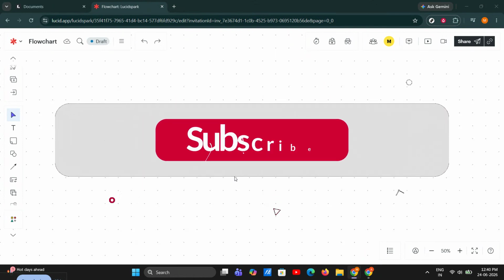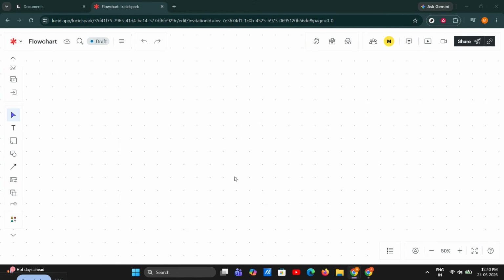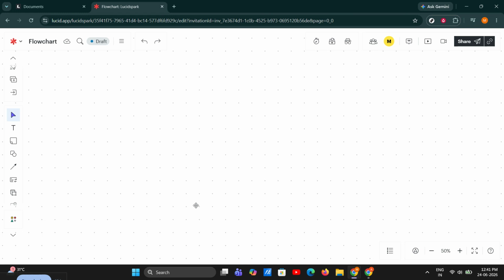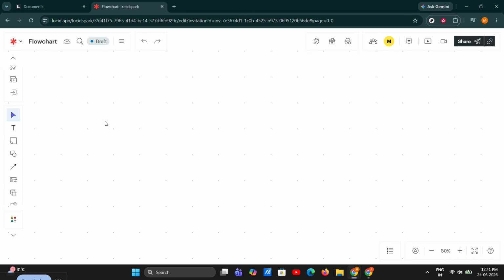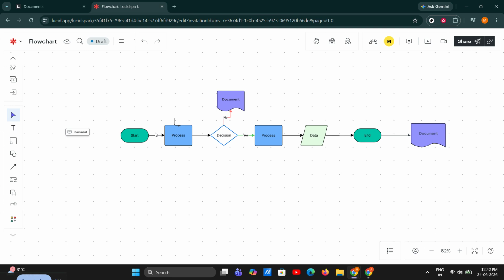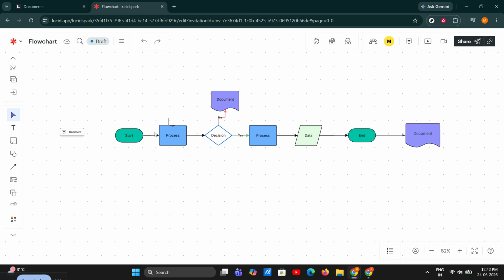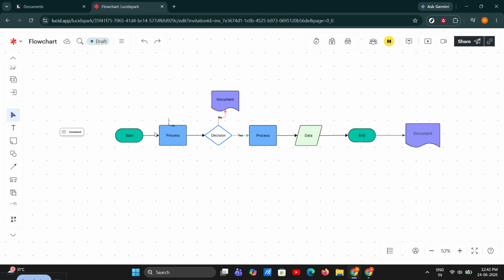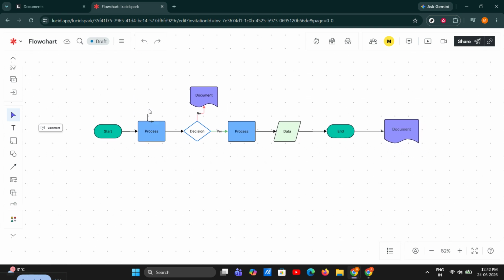How To Move In Lucid (Easy Navigation Guide)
Learn how to move around in Lucid using a mouse, keyboard, or trackpad without disturbing your diagram. This quick tutorial covers every simple navigation method so you can pan across your board smoothly and work faster.

🕚Timestamps:
0:00 Intro
0:16 Move With A Mouse
0:46 Move With A Keyboard
1:14 Move With A Trackpad

✍️What You'll Learn In This Video:
• How To Pan Around Your Lucid Workspace With A Mouse
• How To Use The Middle Mouse Button To Move In Lucid
• How To Navigate In Lucid With The Spacebar Shortcut
• How To Move Around A Lucid Board Using A Trackpad
• How To Prevent Accidental Edits While Navigating
• How To Choose The Best Movement Method For Your Workflow

💡Pro Tips:
• Use the spacebar drag method when you need precise control on larger boards.
• If your mouse supports it, try the middle button and right-click method to see which feels faster.
• Use two-finger trackpad movement for quick navigation on laptops.
• Practice panning before editing to avoid selecting objects by mistake.
• Combine navigation with zoom shortcuts for even faster workspace movement.